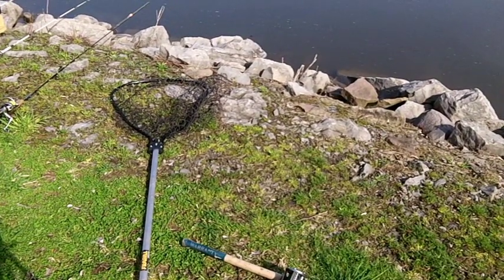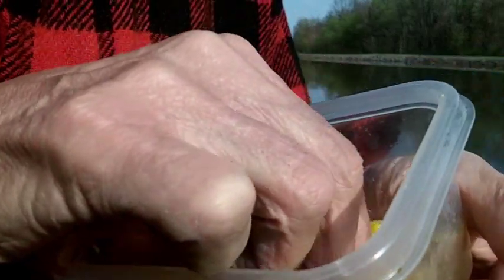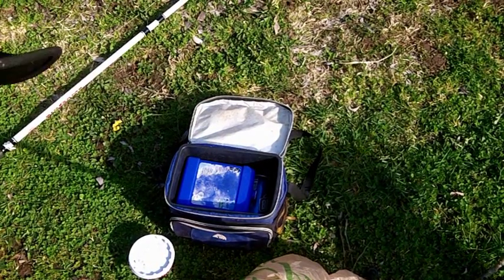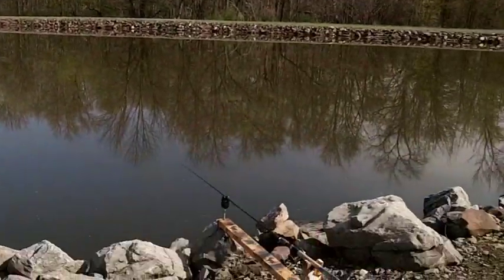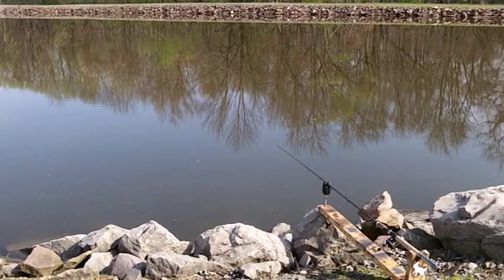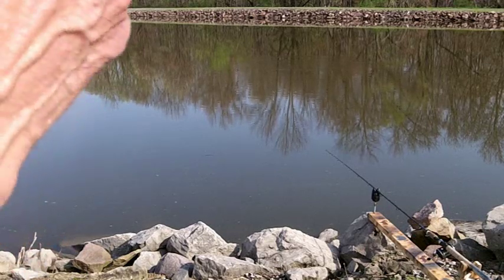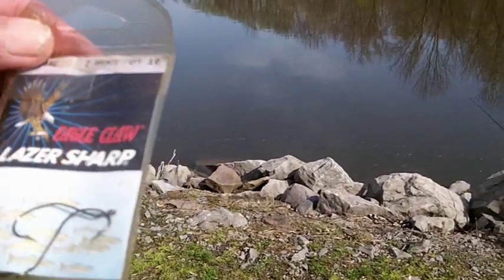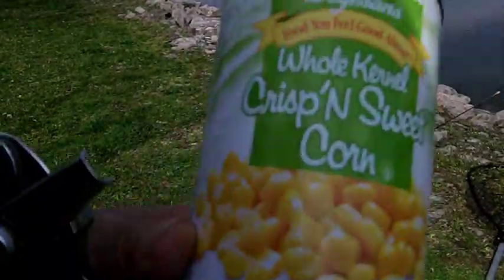How we bait up with Sweet Corn for Carp fishing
How we use sweet corn for Carp fishing. we use 30lbs Braid line for mainline. we use 17lbs Fluorocarbon for leader line about 2 feet long.